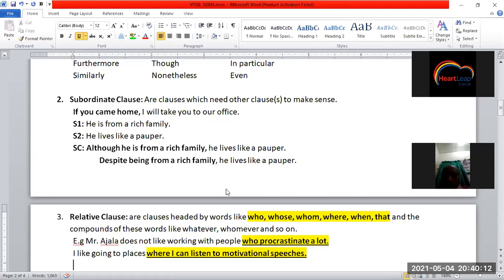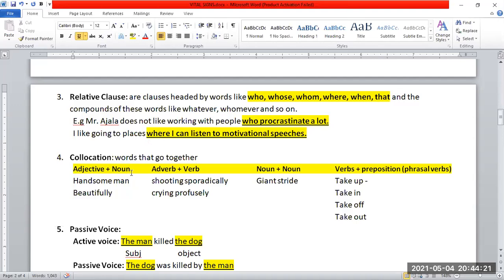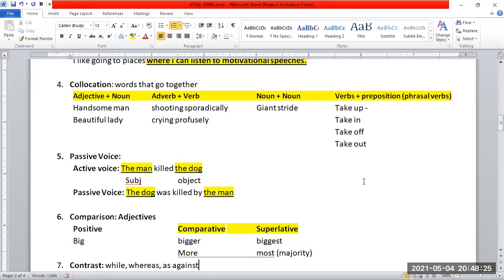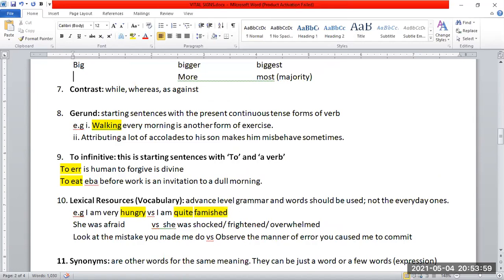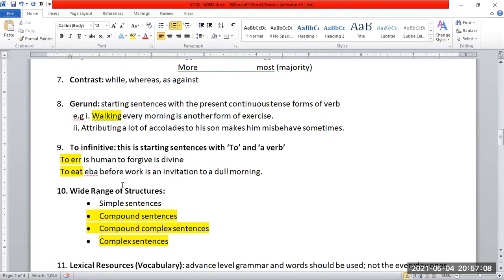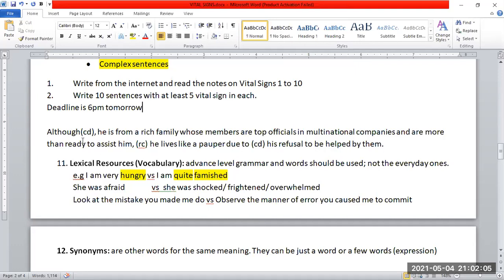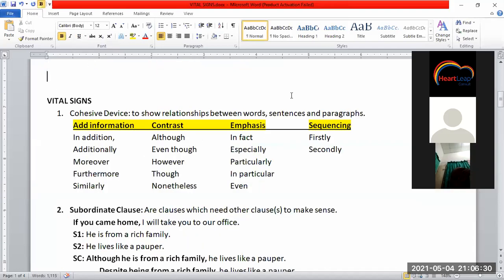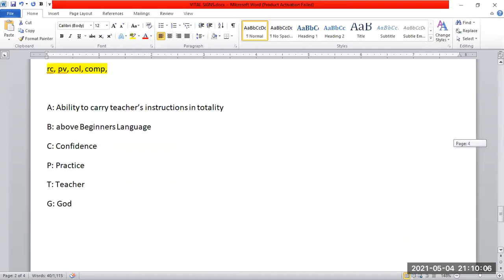May Class Lecture 1 Vital Signs contd